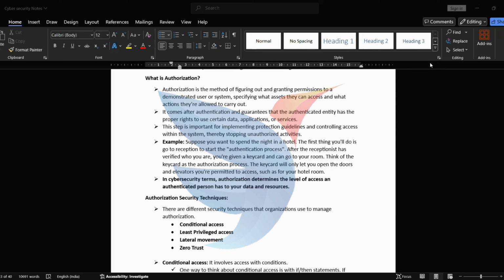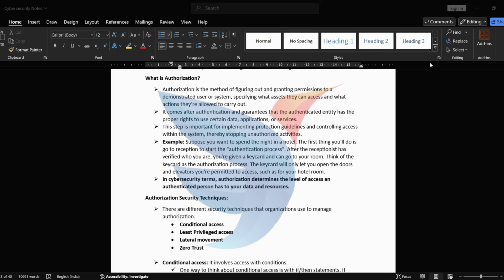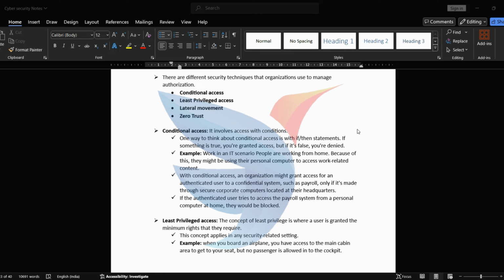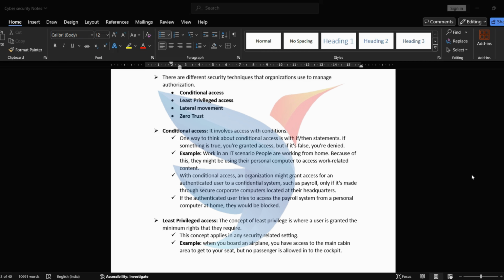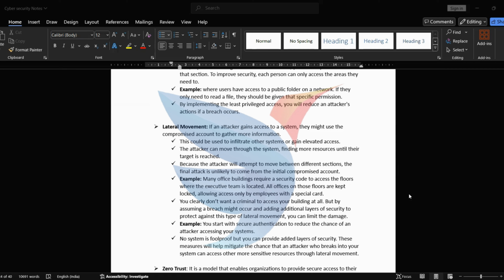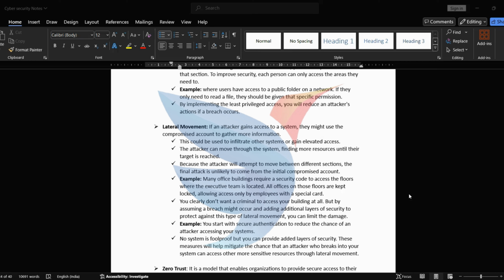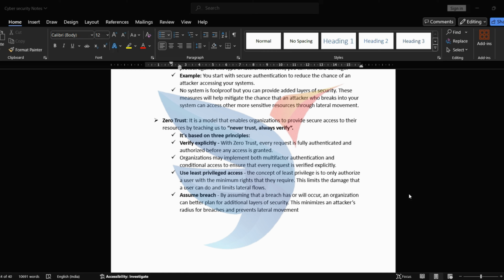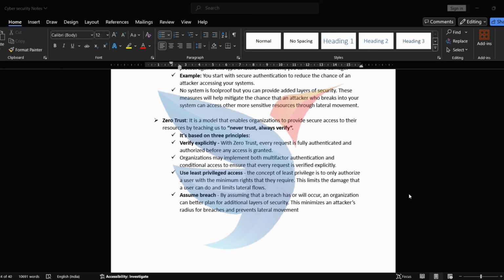🛡️ CyberSecurity: Authorization & Top Security Techniques 🔐🚀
🛡️💻 **Master Access Control & Data Protection!** 💻🛡️

Unlock essential cybersecurity techniques to **block unauthorized users** and **safeguard your digital assets**:
• Role‑Based & Zero‑Trust access 🚪❌
• Multi‑Factor Authentication 📲🔑
• Least‑Privilege & Segmentation 🔒📂
• Encryption in transit & at rest 🔐📦
• Real‑time monitoring & incident response 📡⚡

Boost your defenses and keep your data safe! 💪🌐